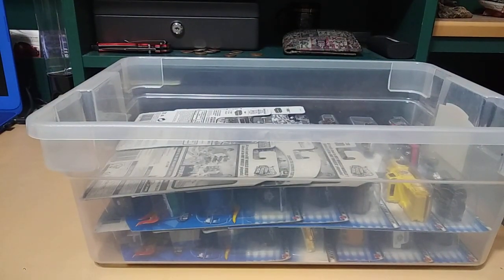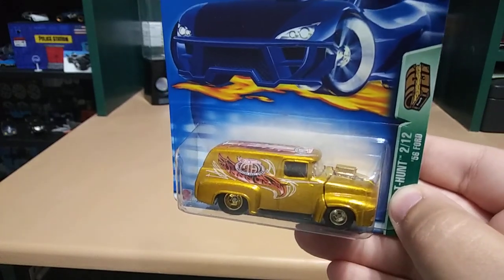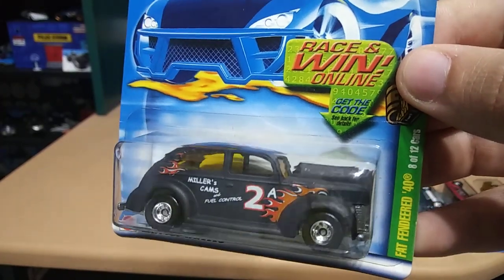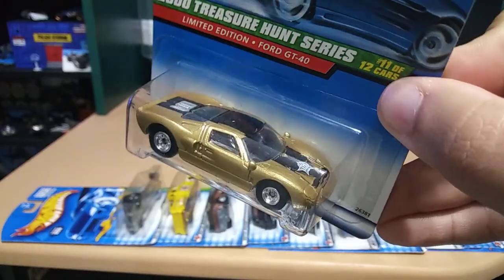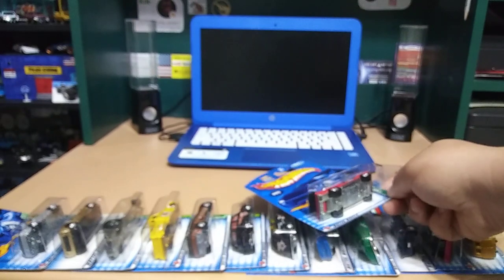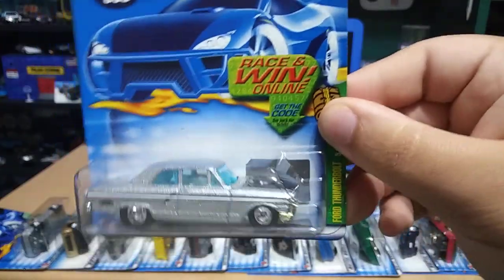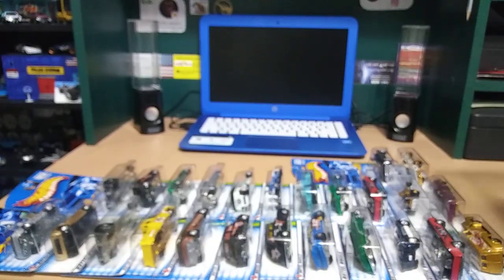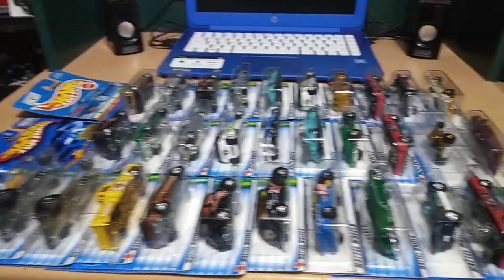Hot wheels Mystery Box Filled With Treasure Hunts!!!!! 😮